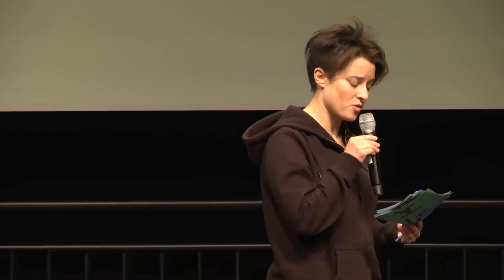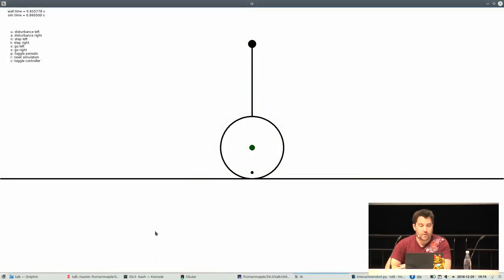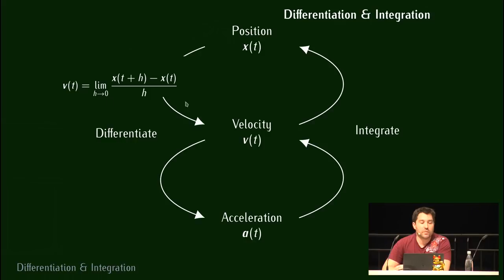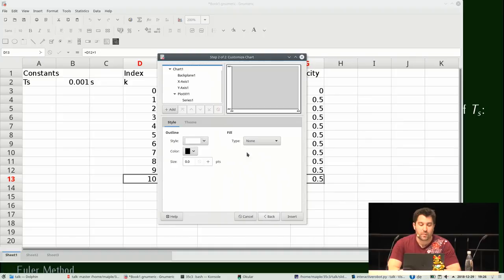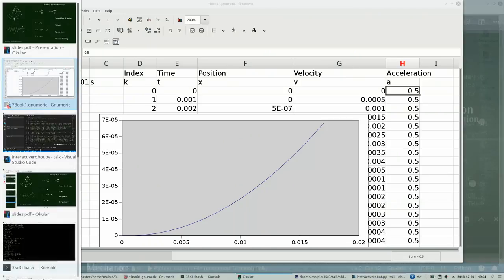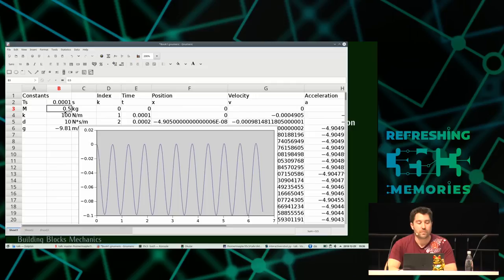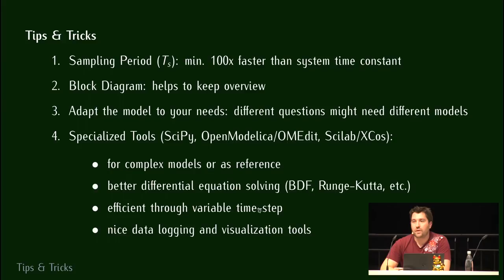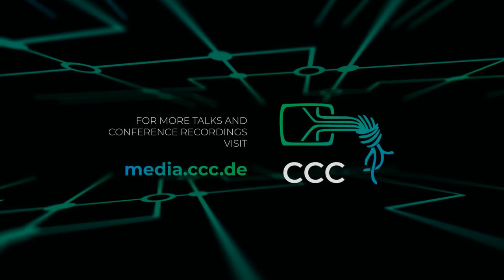35C3 - Modeling and Simulation of Physical Systems for Hobbyists - traduction française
Essential Tools for Developing, Testing and Debugging Systems Interacting with the Real World

This is a foundations talk about modeling and simulation as tools for development, testing and debugging systems. It requires very little previous knowledge to address all makers and hobbyists interested in creating or modifying hardware that physically interacts with its environment (e.g. robots, drones, etc.). It explains the purpose of modeling and simulation, basic principles, and tips and tricks on a practical level.

During the development of robots, drones or other machines, the individual components are usually not all available at the same time, but are developed and tested separately and then assembled to the final system. Thus, it is often useful to have a placeholder that acts just like the missing components that are not present. Or, for debugging, it might be useful to have a reference configuration, which is known to work, in order to exclude potential sources of error. On the other side, it might be helpful to artificially recreate errors to test the system for robustness to these errors without risking real hardware. This is where modeling and simulation are useful tools to make the development faster and less error-prone.

This talk explains basic modeling and simulation techniques that help even for small project, how to model the physical effects encountered most frequently and to make a simulation of the created model run in a simple way. All examples will be held as practical as possible for community projects, relying only on common hardware and open-source software, in order to make them useful for a broad audience.

Bring your computer with Gnumeric, Python and OMEditor installed to follow the examples, if you want.

Manuel Aiple